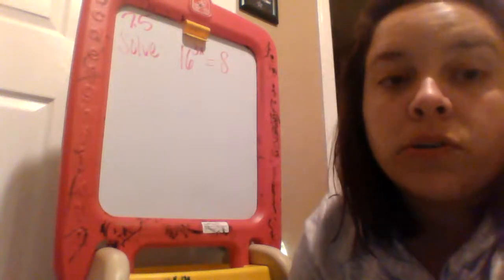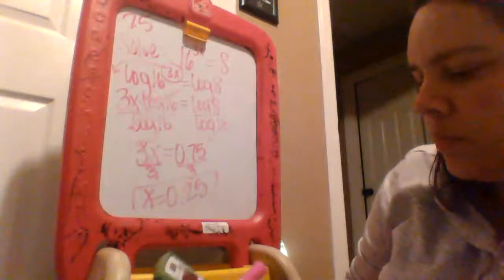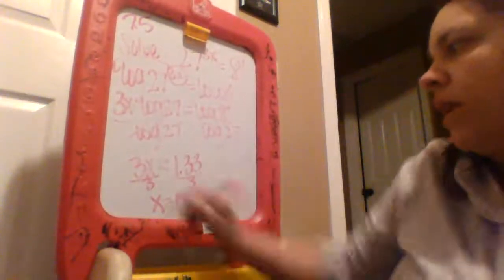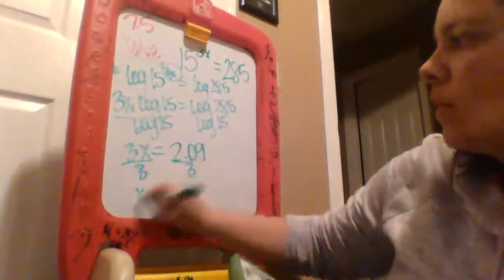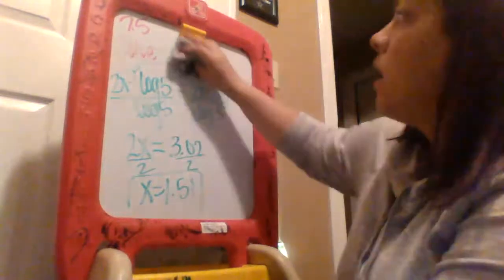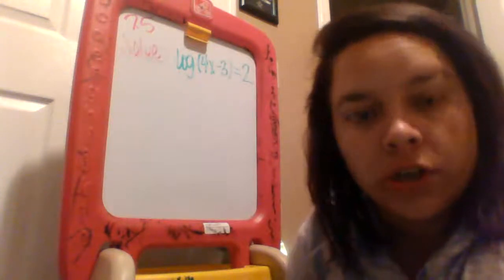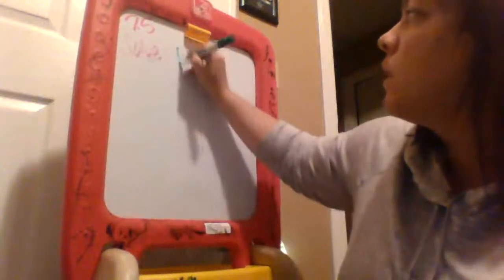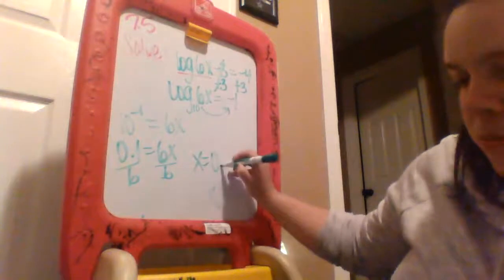Basic 7.5 Exponential/Log Equations